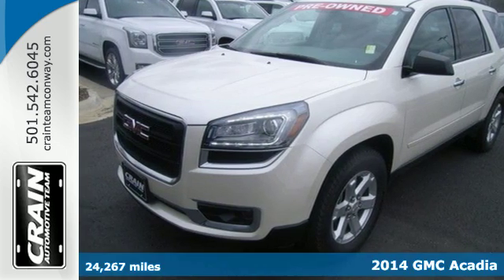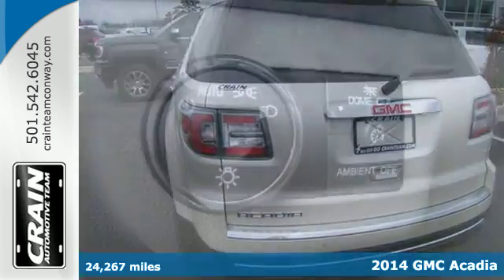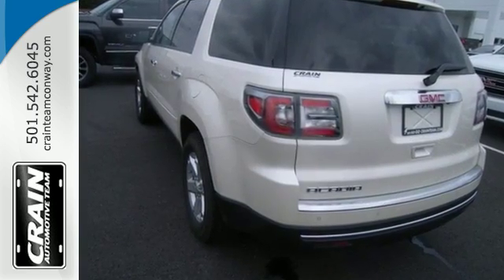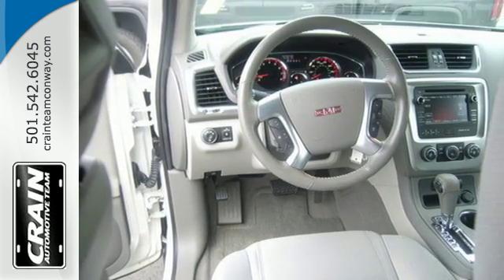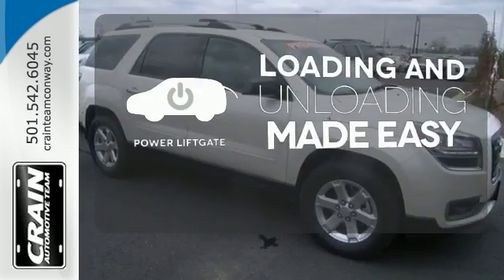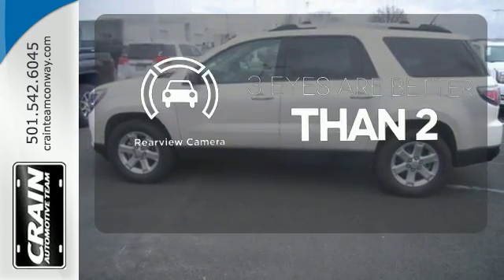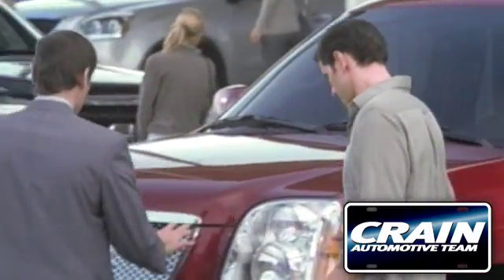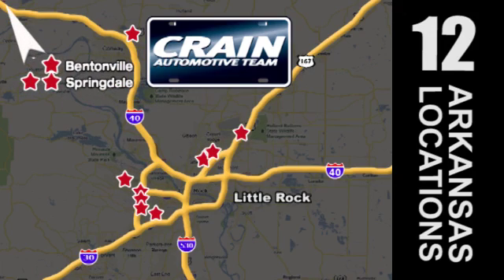Used 2014 GMC Acadia Conway AR Little Rock, AR 7GT9048A - SOLD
Year: 2014
Make: GMC
Model: Acadia
Trim: SLE
Engine: 3.6L SIDI V6 Engine
Transmission: Automatic
Color: WHITE
Mileage: 24267
Stock #: 7GT9048A
VIN: 1GKKRPKD6EJ323787
This 2014 GMC Acadia SLE is proudly offered by Crain Buick GMC of Conway This versatile SUV is perfect for families or contractors with its oversized cargo area, exceptional horsepower and option upgrades. With less than 24,267 miles on this GMC Acadia, you'll appreciate the practically showroom newness of this vehicle. Driven by many, but adored by more, the GMC Acadia SLE is a perfect addition to any home. More information about the 2014 GMC Acadia: The GMC Acadia full-size crossover offers an alternative to the minivan for families looking for a safe, stylish, people-carrier. Available all-wheel drive means that weather won't prevent the occasional side trip, either. When held up to the Acadia's competitors-- the Dodge Durango, Honda Pilot and Toyota Highlander, the Acadia meets or beats them by equipment and interior room, the Acadia wins by offering a higher level of available luxury in the Denali. Strengths of this model include lots of cargo space, luxury Denali model, able handling, ample standard features, attractive styling, available all-wheel drive, and Room for eight passengers Every new and pre-owned vehicle is backed by the Crain Commitment, including our 100% low price guarantee, a 100 hour love it or leave it exchange policy, and a 100 year 100,000 mile warranty. The Crain Team's Got 'Em!

Address:
1003 North Museum Road